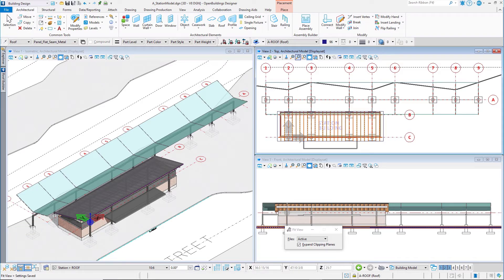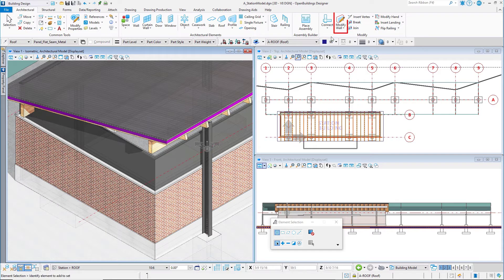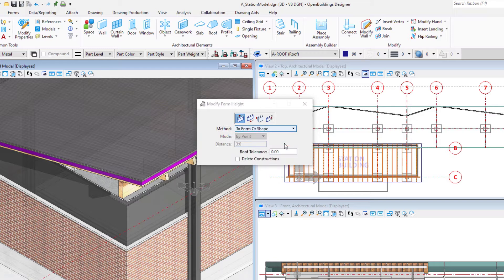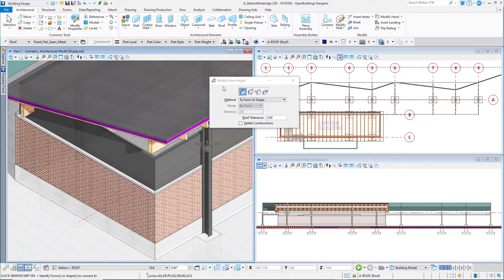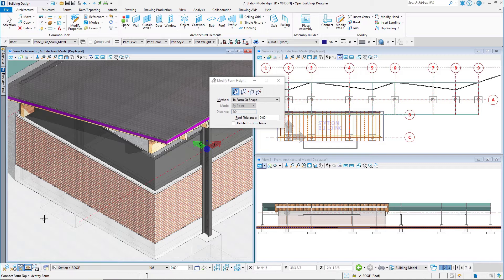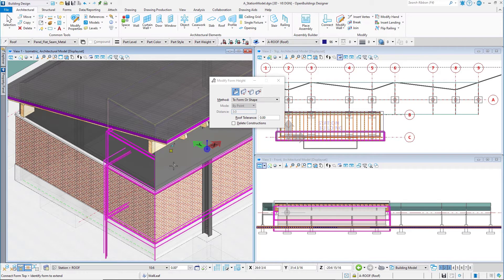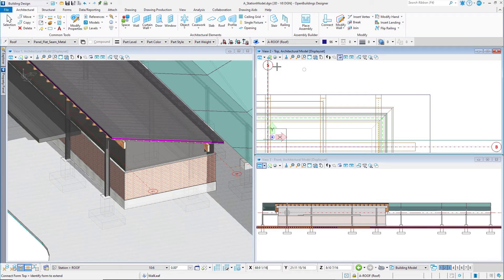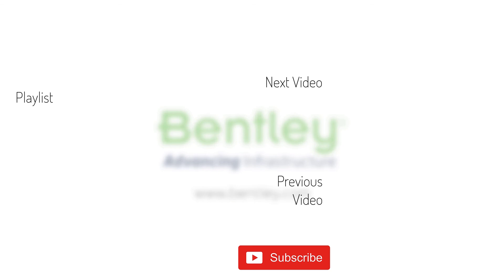4.3 - Modifying Walls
Items are often modeled simply initially and then modified and built upon as the design and model progress. In this video you will learn how to modify the height of the walls to the underside of the sloped roof.